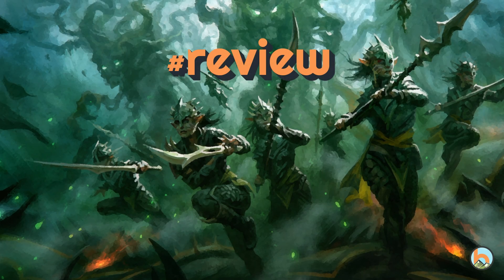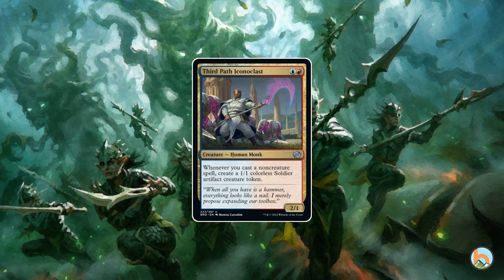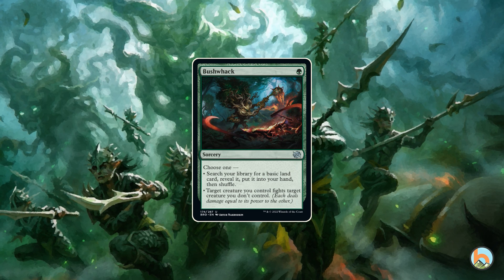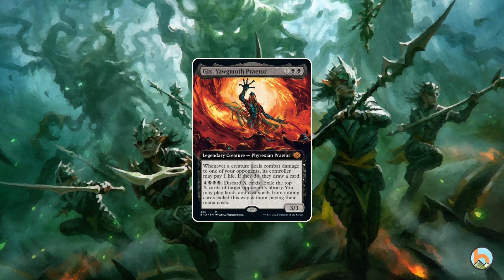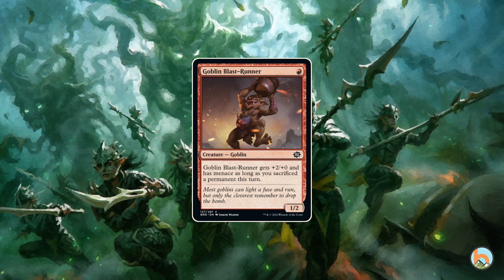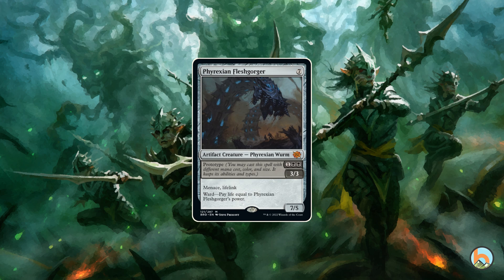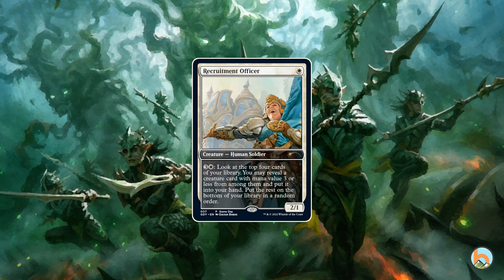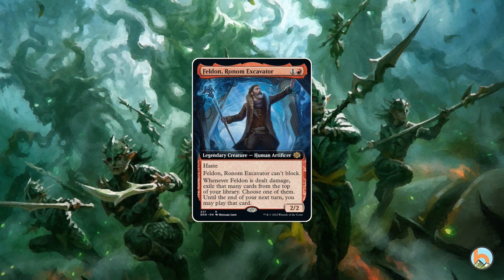review: The Brother's War [Duel Commander-EDH] - Magic: The Gathering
The newest standard set, THE BROTHERS WAR, is already released! We still want to take a look at lots of interesting cards for Duel Commander, check it out! ;)

Intro: 00:00 - 00:30
Myrel, Shield of Argive: 00:31 - 01:53
Third Path Iconoclast: 01:54 - 03:59
Bushwhack: 04:00 - 05:17
Lay Down Arms: 05:18 - 06:52
Gix, Yawgmoth Praetor: 06:53 - 08:51
Goblin Blast-Runner: 08:52 - 10:08
Legions to Ashes: 10:09 - 12:01
Phyrexian Fleshgorger: 12:02 - 13:52
Citanul Stalwart: 13:53 - 15:32
Recruitment Officer: 15:33 - 16:22
Feldon, Ronom Excavator: 16:23 - 18:42
Awaken the Woods: 18:43 - 22:30
Outro: 22:31 - 22:57